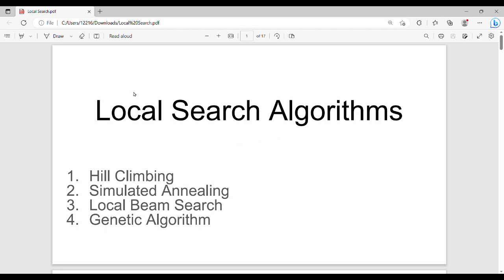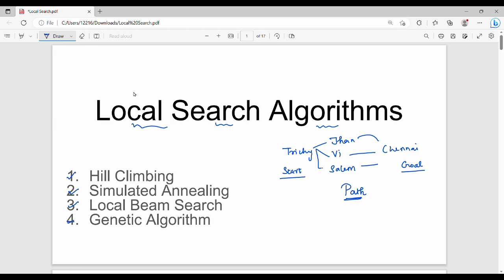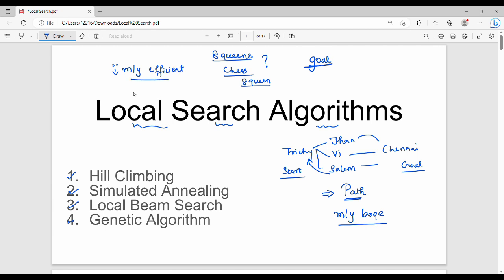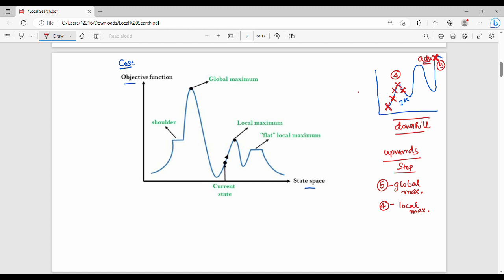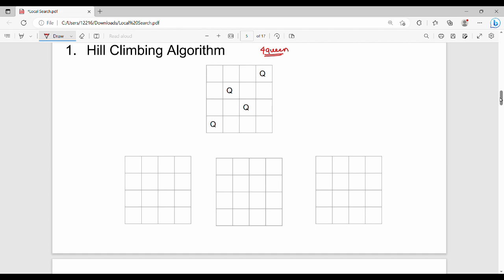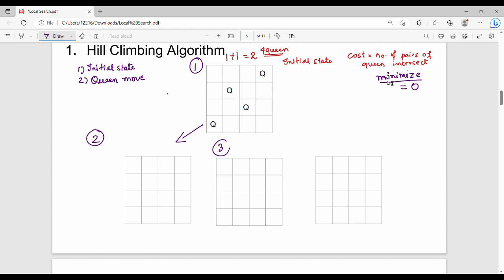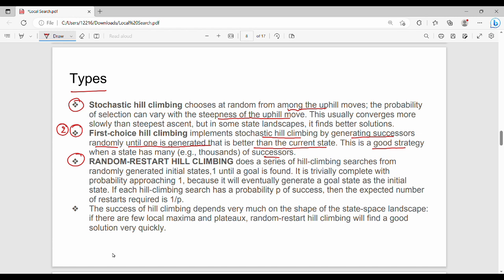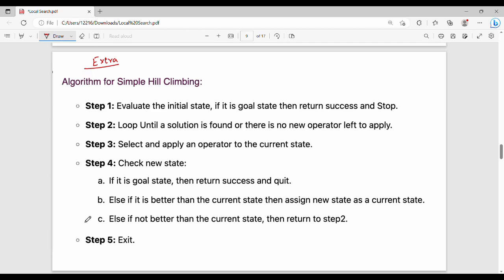1.10.1 Hill Climbing Algorithm in Tamil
I have discussed about local search algorithms.